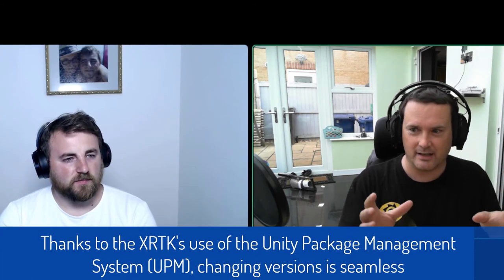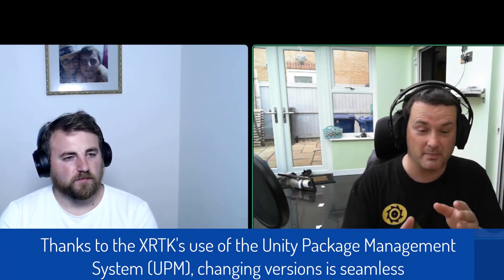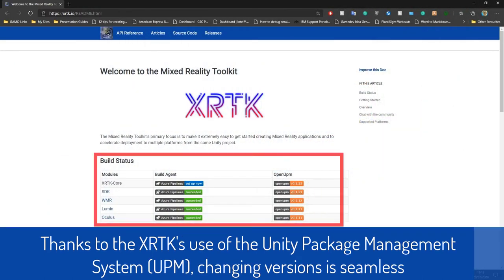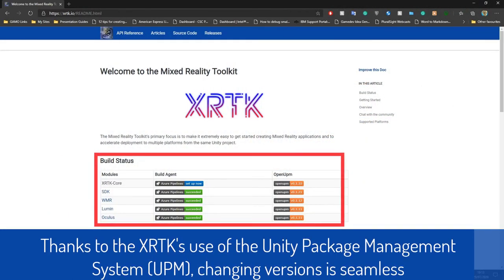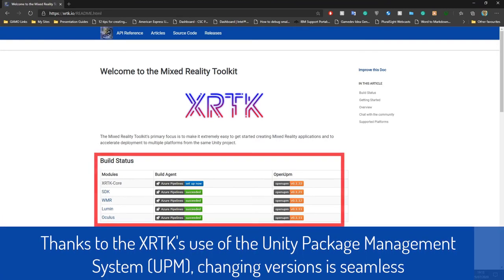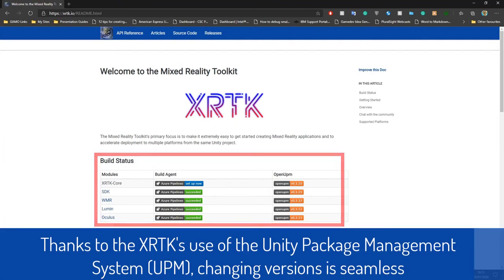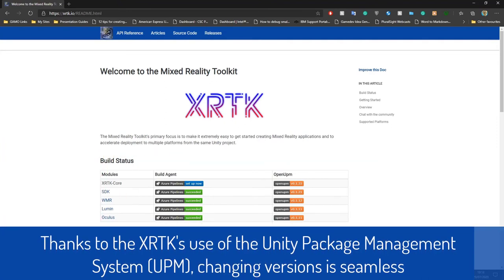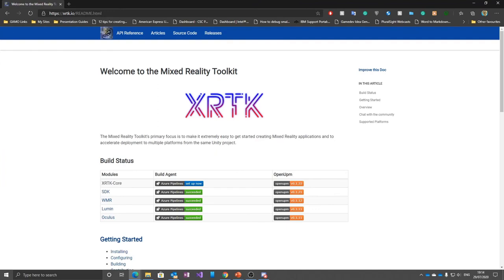XRTK Podcast - Episode 1: New Frontiers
Welcome to the all-new XRTK Podcast.

In this show, the creators of the XRTK will hand out, chat about all things Mixed Reality and introduce everyone to the wonder of the Mixed Reality Toolkit (XRTK).

In this episode:

* Welcome to the XRTK family, showcasing
   - Simon (Darkside) Jackson - Principal Architect
   - Dino Fejzagić - Core engineer (hands)

* Beginners highlight to the Mixed Reality Toolkit architecture
   Find out why architecture REALLY is exciting

* Fun run down of the awesome cross-platform system coming to XRTK for the 0.2 Release
   Hands being handy things get handy in the editor and on all platforms that support hands.  Which we think "Hands down" is the best.

* Highlights of things to come in the next release, version 0.3
   The train never stops and neither does the XRTK

Plus some first attempts at a virtual high-five, I think it went well?

Join us on the rollercoaster that is the Mixed Reality Toolkit and what it truly means to build once and then ship on any AR/VR/XR/Mixed Reality device available.

Comments, suggestions, subs all welcome!